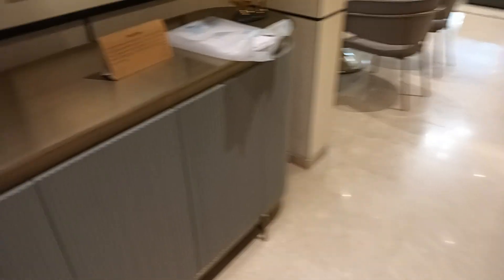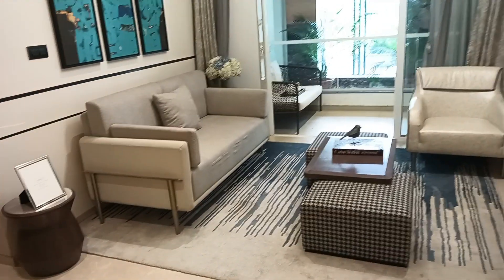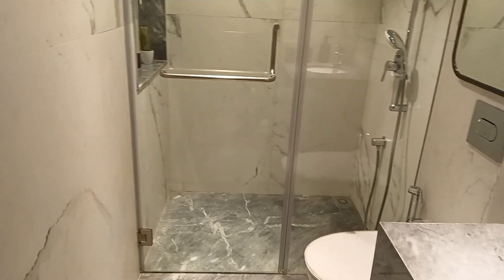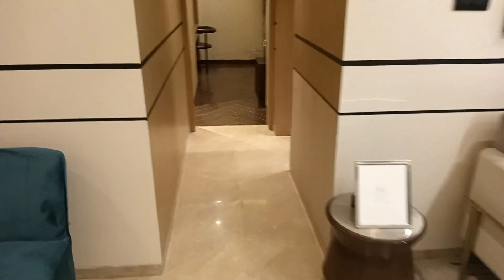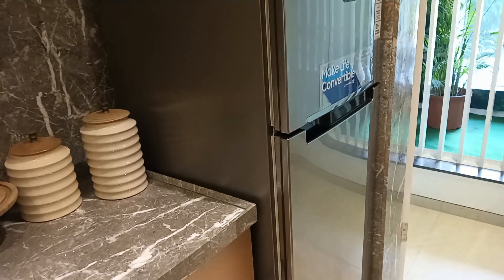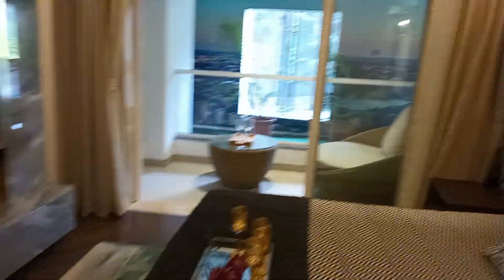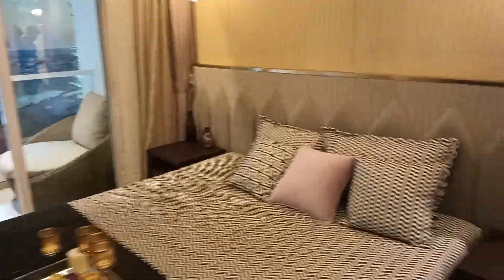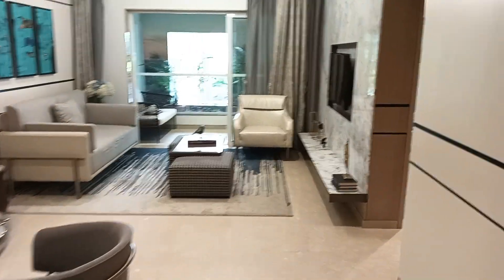LIFESTYLE HOMES AT PIMPRI | FASTEST SELLING PROJECT📞 | 3BHK APARTMENTS FOR SALE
Rb-39